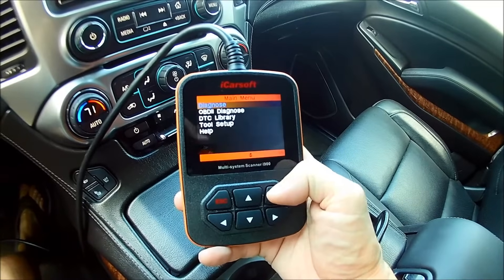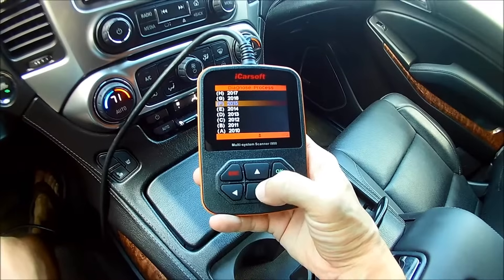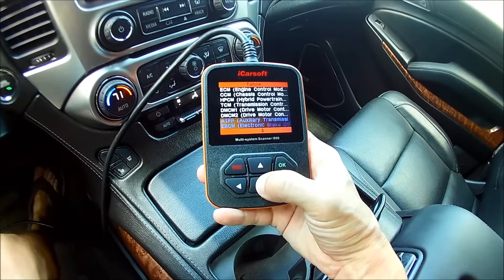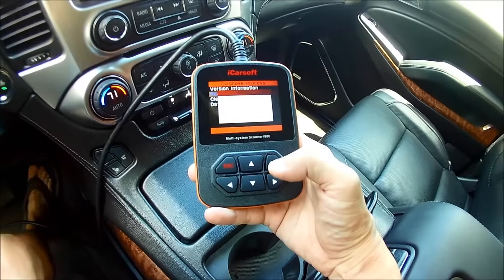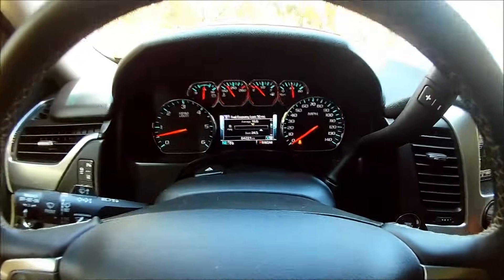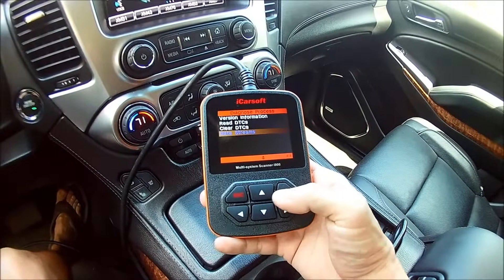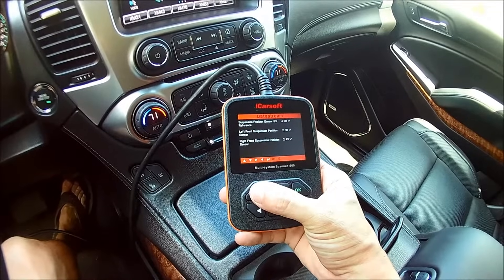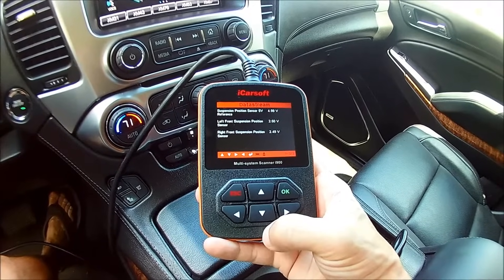2015 Tahoe LTZ Service Suspension System Z95 Magneride SCM DTC Scanner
Xineering offers a Z95 Magneride bypass kit for 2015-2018 GM Trucks and SUVs.  (As well as a variety of Magneride equipped cars)

During R&D, testing, and troubleshooting we found the need for a DTC scanner that could access the SCM (Suspension Control Module)

Most general OBD scanners will not read from the SCM.
When diagnosing issues related the the Z95 Magneride suspension on 2015 to 2018 GM Trucks and SUVs, it is critical to know the exact codes as there is a number of reasons for a "Service Suspension System" message on the dash.

This video will show how to read DTCs from the SCM (Suspension Control Module) on a 2015 Tahoe LTZ.

Plug into OBDII port located below the steering wheel to the left.
Main Menu - Diagnose
GM
Manually Select
YEAR
Chevrolet
MODEL (Ex: Tahoe)
SCM (Suspension Control Module)

Read DTCs OR Data Streams

iCarSoft i900 Multi-system scanner for GM